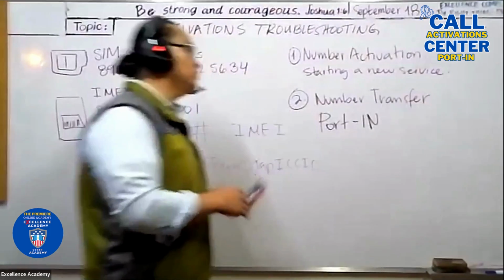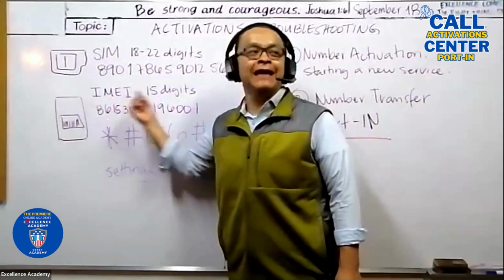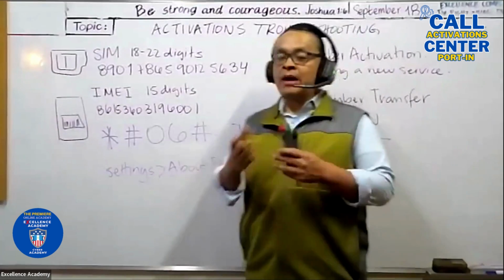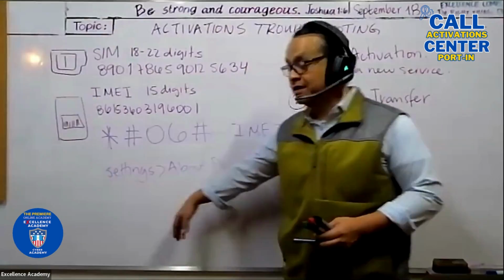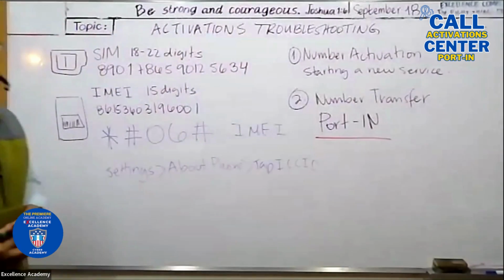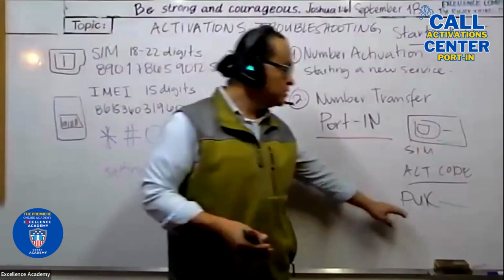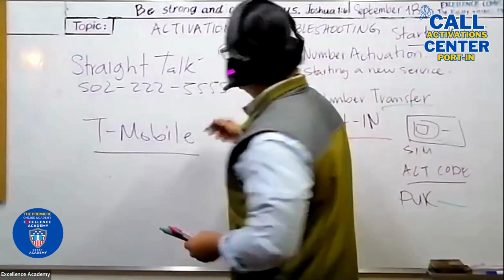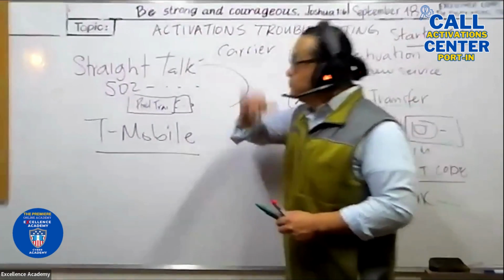📱🔥 CALL CENTER ACTIVATIONS AND PORT-IN FOR BEGINNERS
📱💡 Dive into the World of Call Center Activations with Our New Video Lesson! 🚀

Ready to unravel the mysteries of cell phone activations in a call center? 🌟 Our latest video is your ticket to understanding the basics, mastering crucial vocabulary, and exploring the two most common activation scenarios. 🤳✨

🎥 New Video Alert: Call Center Activations Demystified!
Join our expert coach as they guide you through the fundamentals of activating a line and the port-in number transfer process. Gain insights into the language used in these scenarios, and learn how call center agents handle these tasks seamlessly.

🔥 What to Expect:

Basic Activation Vocabulary: Grasp the essential terms used in cell phone activations.

Scenario Breakdown: Understand the two main activation scenarios—activating a line and porting in a number.

Real-Life Examples: Witness the application of language in actual call center situations.

Perfect for Beginners: Tailored for those new to call center activations or seeking a refresher.

Ready to turn knowledge into skill? 🚀 Enroll in Our Call Center Training for Hands-On Practice!

By joining our training, you'll receive comprehensive lessons, live coaching sessions, and practical exercises to hone your skills. Whether you're a beginner or looking to enhance your expertise, our course is designed to prepare you for success in the dynamic field of call centers.

👉 Don't Miss Out – Embark on Your Call Center Journey Today!

🔍 Descubre los Secretos del Vocabulario del Centro de Llamadas con Nuestra Última Lección en Video! 📚

¿Alguna vez te has sentido confundido por los términos utilizados en los centros de llamadas? ¡Nuestra nueva lección en video está aquí para desmitificar el vocabulario esencial del centro de llamadas! 🌟

🎥 ¡Alerta de Nuevo Video: Dominando los Verbos Frasales en las Conversaciones del Centro de Llamadas!
Acompaña a nuestro experto coach mientras desglosan el uso de verbos frasales como "Go through" y "Walk you through." Estas frases desempeñan un papel crucial en la comunicación efectiva y las interacciones con el cliente. Aprende a navegar por las consultas de los clientes y guiarlos sin problemas a través de los pasos de solución de problemas.

🔥 ¿Por qué verlo?

Vocabulario Esencial: Eleva tu comprensión de los términos imprescindibles del centro de llamadas.
Dominio de Verbos Frasales: Aprende las sutilezas de "Go through" y "Walk you through."
Escenarios de la Vida Real: Observa estas frases en acción a través de interacciones simuladas con clientes.
Perfecto para Aspirantes a Agentes: Ideal para aquellos que buscan destacar en la comunicación del centro de llamadas.
¿Listo para mejorar tus habilidades en el lenguaje del centro de llamadas? 🚀 ¡Inscríbete en Nuestro Curso de Centro de Llamadas Ahora!
Al inscribirte, tendrás acceso a lecciones exhaustivas, sesiones de coaching en vivo y práctica práctica. Ya seas principiante o estés buscando refinar tus habilidades, nuestro curso está diseñado para equiparte para el éxito en el dinámico mundo de los centros de llamadas.

👉 Da el Primer Paso – ¡Únete a Nuestro Curso de Centro de Llamadas Hoy!